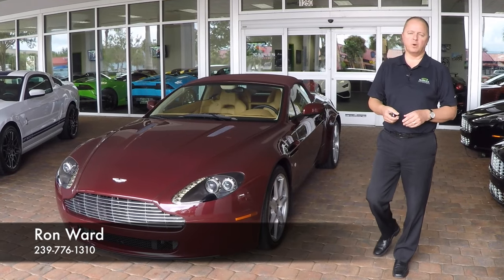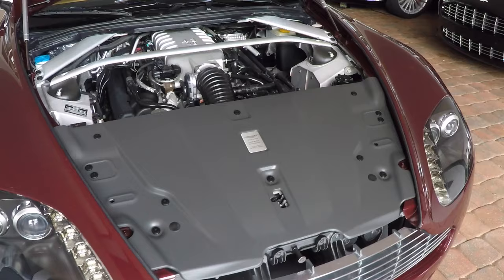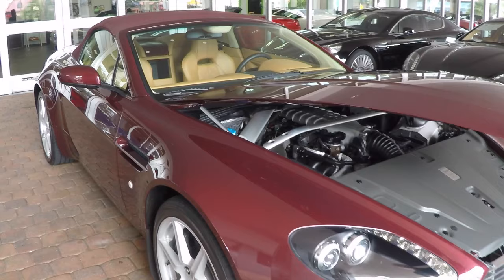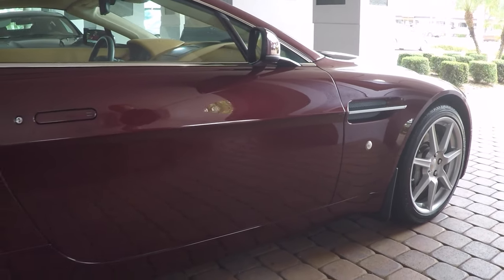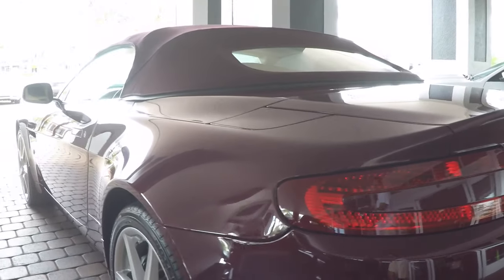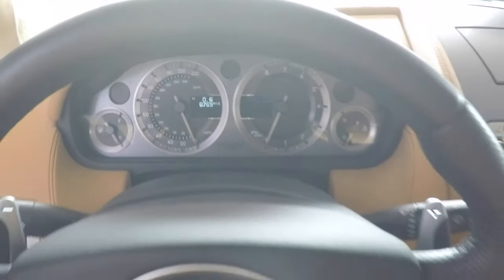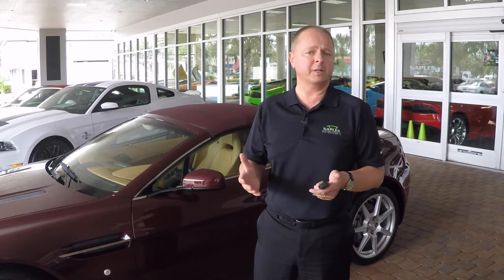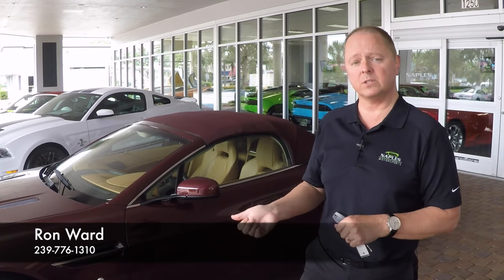2008 Aston Martin Vantage Roadster at Naples Motorsports with Ron Ward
Dont miss this opportunity to have your dream car for a great deal!

2008 ASTON MARTIN VANTAGE ROADSTER
MERLOT RED
KESTREL TAN LEATHER
4.3L V8 DOHC 32 Valve
380hp @ 7000rpm
302ft-lbs @ 5000rpm
Automated Manual Transmission
AMAZING COLOR COMBINATION
OUR LOW NO HAGGLE PRICE
$59,995.00
LOADED WITH OPTIONS:
Bluetooth
Bright Finish Grille
Brake Calipers in Silver
Aston Martin Premium Audio
Auto Dimming Rear View Mirror
Seat Outer Stitching in Black
Leather Wrapped Steering Wheel
Factory Navigation System
Power Memory Seats
Garage Door Opener
Seat Belts in Flint
Heated Front Seats
Carpet Color in Burgandy
Trim Lower Stitching in Black
Trim Upper Color in Obsidian Black
Trim Upper Stitching in Black
Headlining Inner in Oyster
Chrome Window Trim Exterior
Factory Aluminum Wheels